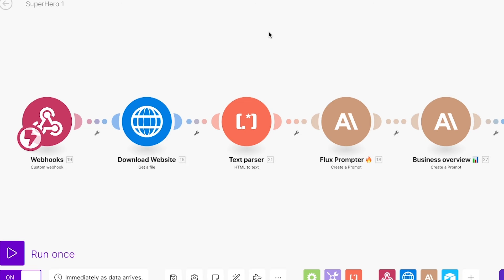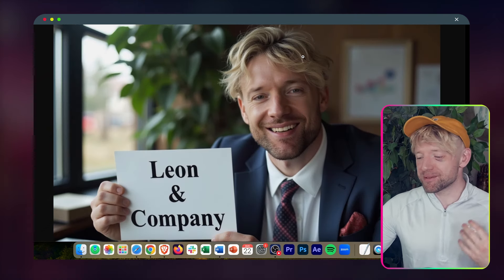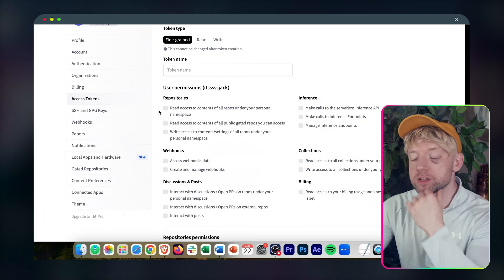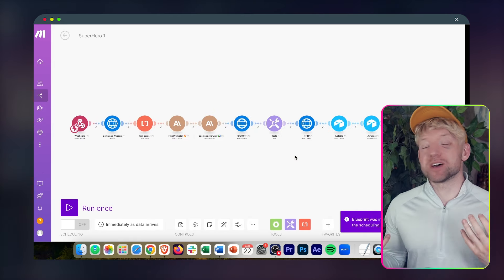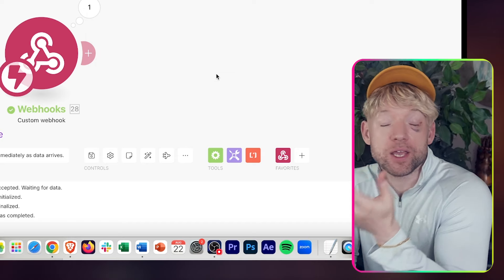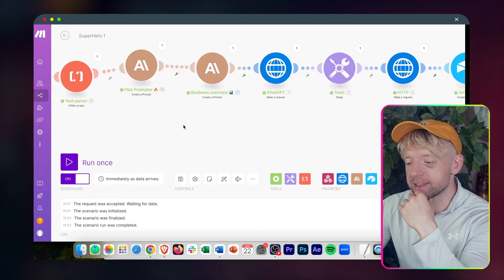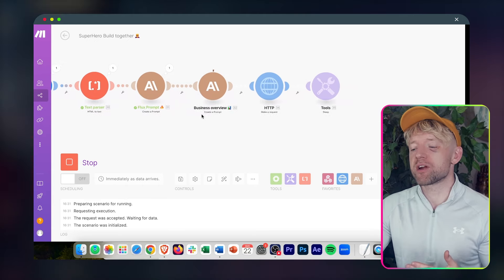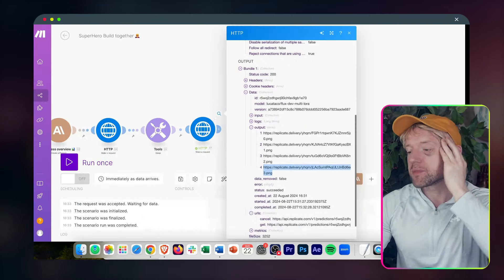How to Automate AI Generated Images of You (Flux)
Images can expire on the links if left for too long, so if that is happening to you. You can either;
A) Draft all 4 of the emails and delete the ones you don't want
B) Download the images in the automation

2) Get 12 photos of you and create Zip
3) Upload photos
4) Name it
5) Create an account and huggingface.co
6) Go to settings
7) Create new token and copy it
8) Paste the token into the settings
9) Copy repo-ID from hugging face
10) Create new model on hugging face with that ID
11) Copy repo-ID once compelte

JSON Prompt:

  "version": "a738942df15c8c788b076ddd052256ba7923aade687b12109ccc64b2c3483aa1",
  "input": {
    "prompt": "A photo of Jack in a professional, yet stylish suit looking at the camera, [BACKGROUND DESCRIPTION] holding up a sign that says '[BUSINESS NAME]'",
    "hf_loras": [
      "INSERT YOUR LORA"
    "num_outputs": 4,
    "aspect_ratio": "16:9",
    "output_format": "png",
    "guidance_scale": 3.5,
    "output_quality": 100,
    "num_inference_steps": 28

⌚️ Stamps
00:00 Context
00:20 How it works
04:24 Train images
09:28 Chrome Extension
12:57 Building the AI Automation
21:23 Building Airtable
25:56 Automating Email
29:22 Final Result